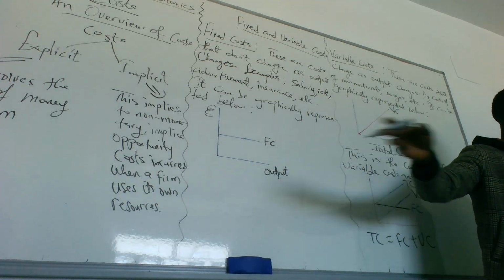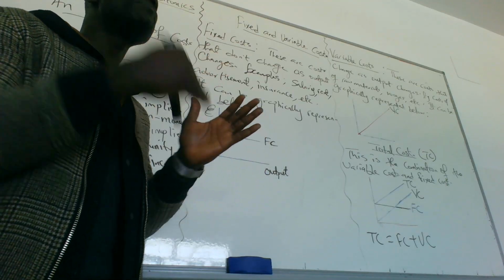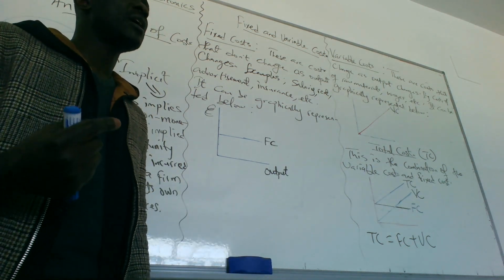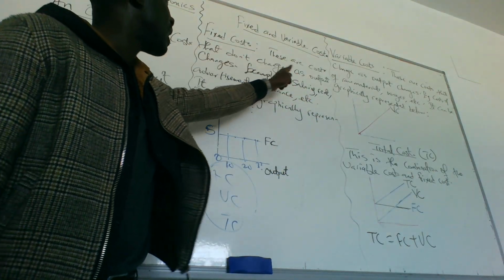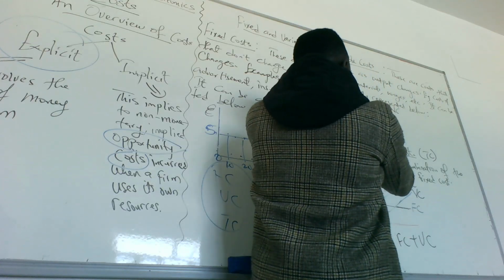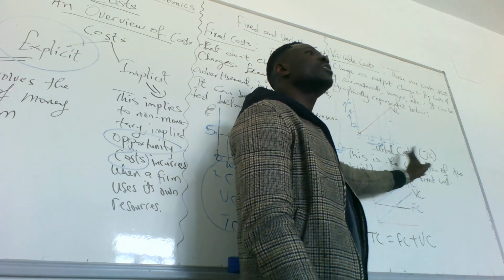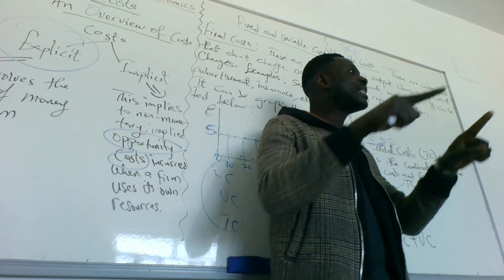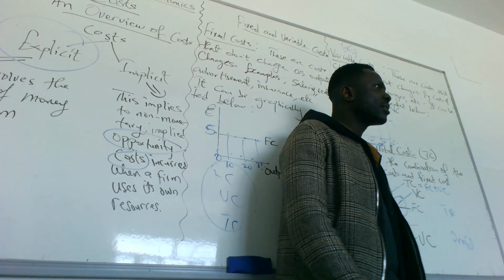Positive Economics(Costs: Explicit, Implicit , Fixed Costs, Variable Costs and Total Costs)